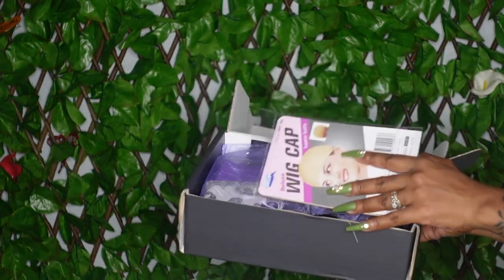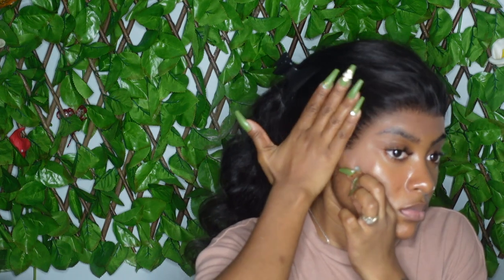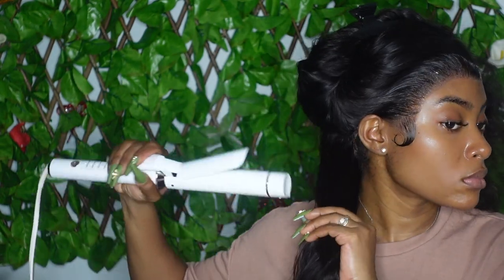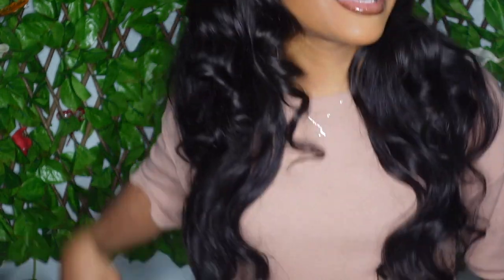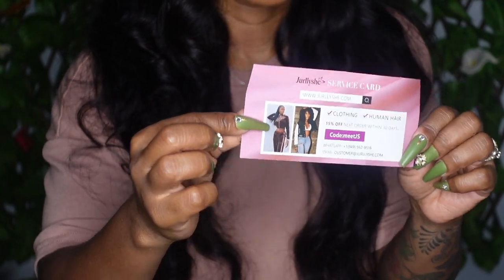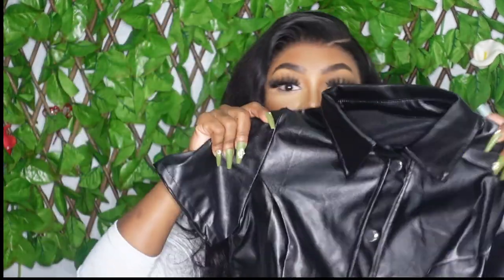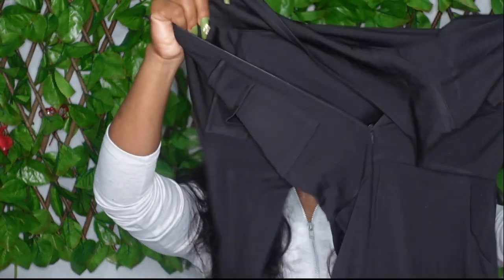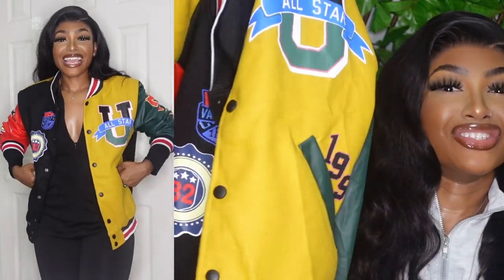Bomb Bodywave Install ft. Nadula Hair + Jurllyshe Try-on Clothing Haul | PETITE-SUE DIVINITII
●▬▬▬▬▬▬▬▬▬ ◆ NadulaHair & Jurllyshe ◆▬▬▬▬▬▬▬▬●
Hair Info: 24 inch 13*4 Lace Body Wave Wig 150% density

Jurllyshe Black Friday Flash Sale Down To $0.01!!!

[Video Title]
[Video URL]